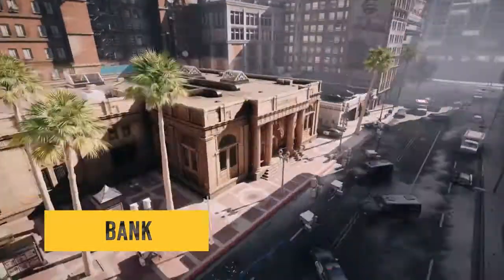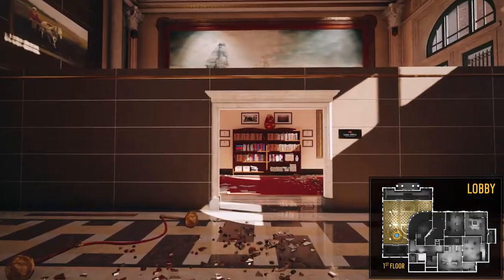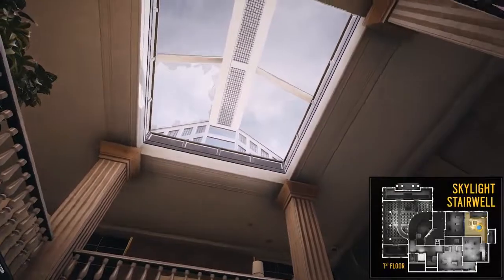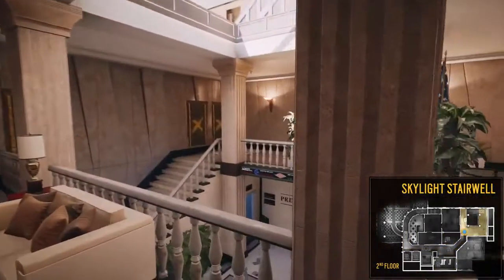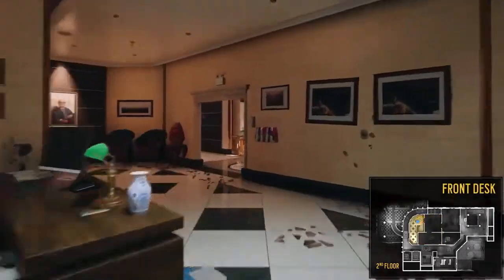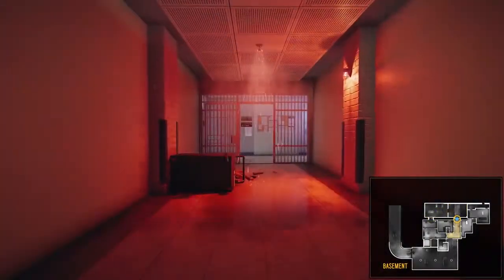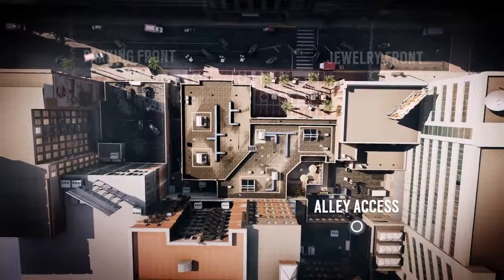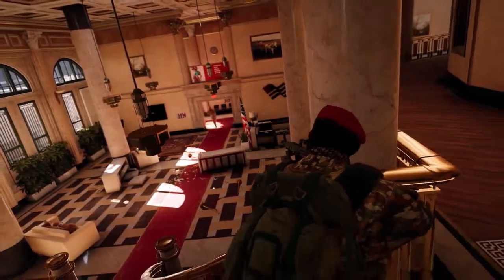Rainbow Six Siege academy map: BANK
Rainbow Six Siege school in how to play the map: BANK

R6Academy is a community platform to share and learn together.